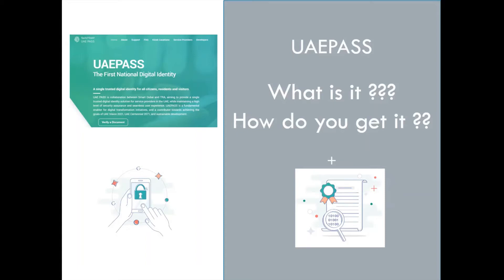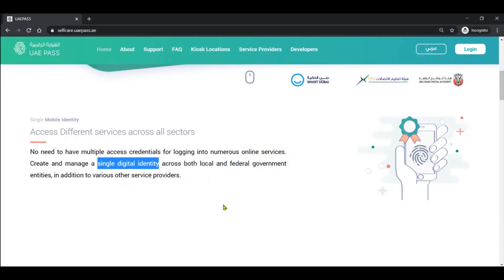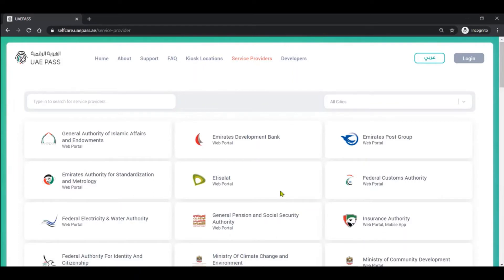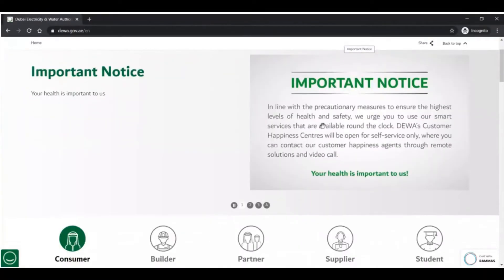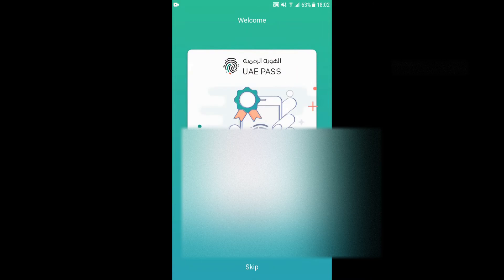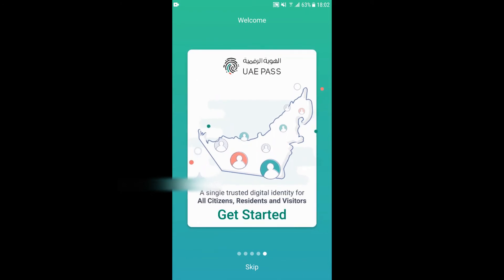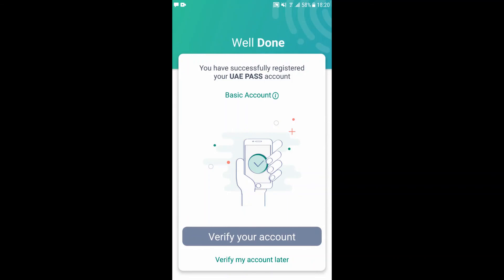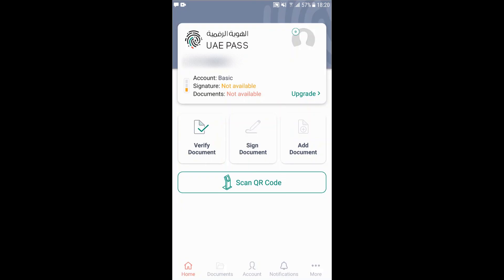UAEPASS Registration Process - How to register for UAEPASS ?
This video provides an introduction to UAEPASS. It explains how the UAE Government has provided this service and its benefits.

It also provides a step-by-step guide on how to Sign up and Register for a basic account with UAEPASS

UAE PASS automates and simplifies managing digital identity in mobile devices for users and can be used for
· Prove Who You are from your phone - Authentication
· Digitally Sign documents
· Digitally Verify signed documents
· Request for your official documents and
· Avail services through sharing the digital documents